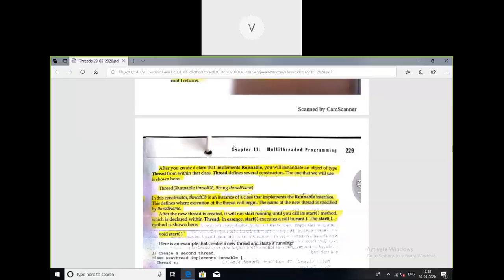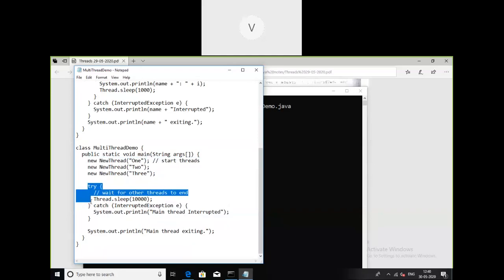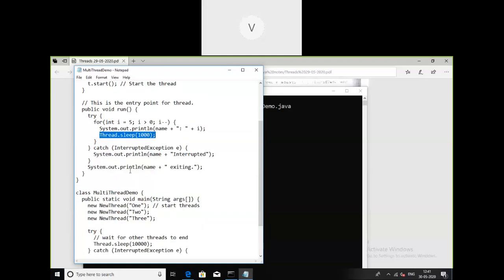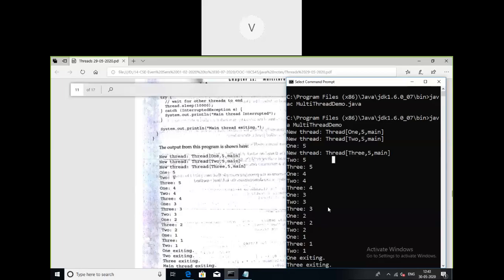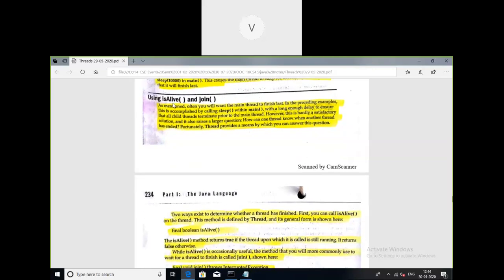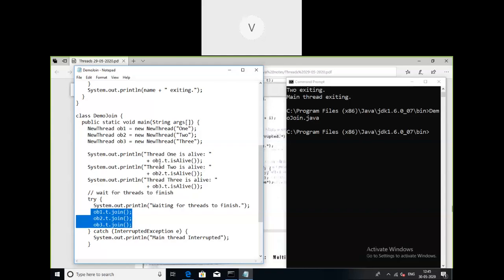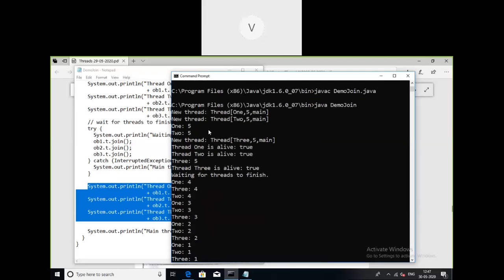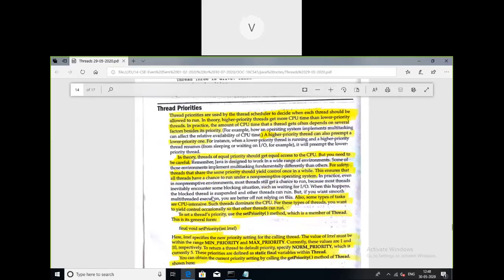50 - Multi Threaded Programming 4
Module 4: Multi Threaded Programming 4